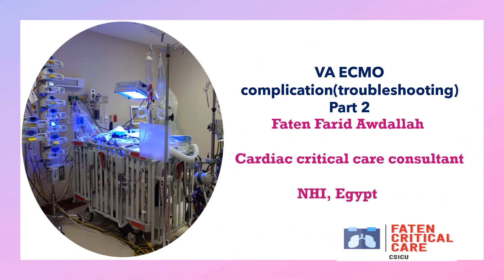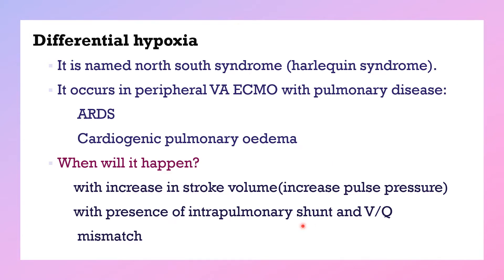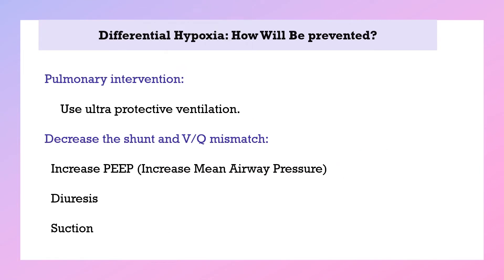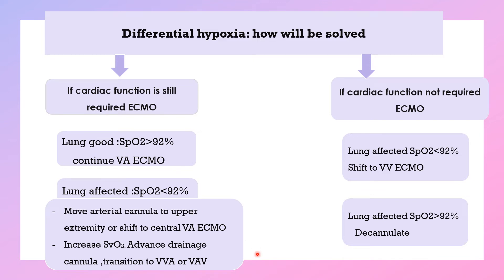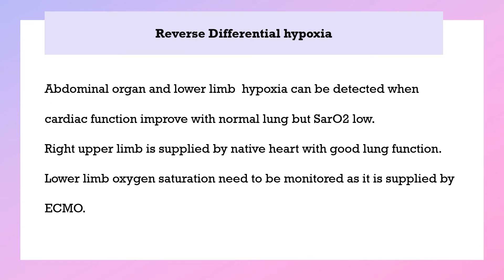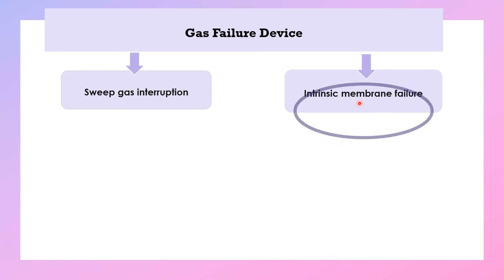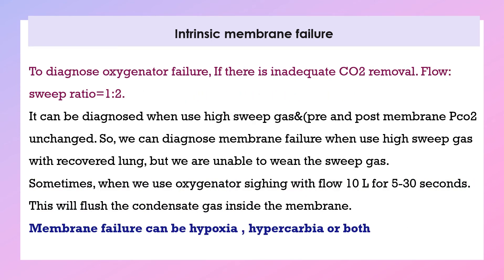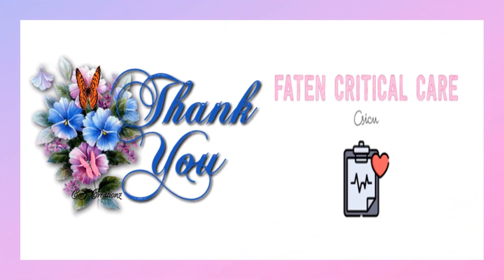complication (troubleshooting) of VA ecmo part2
inadequate oxygenation
differential hypoxia
memberane lung failure